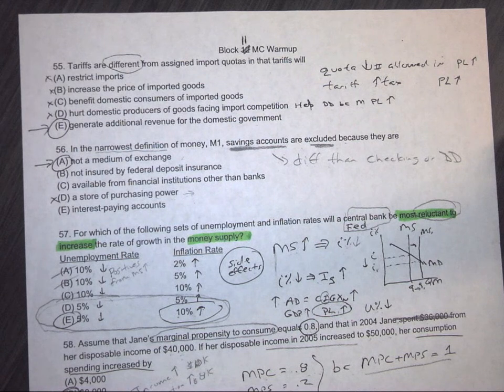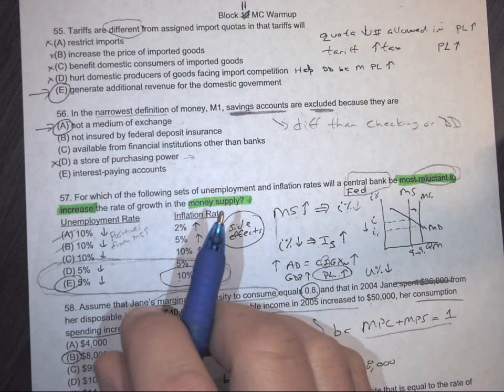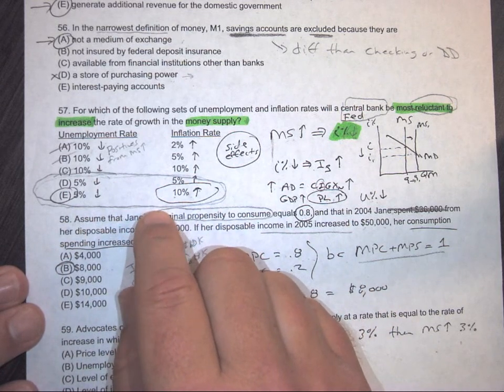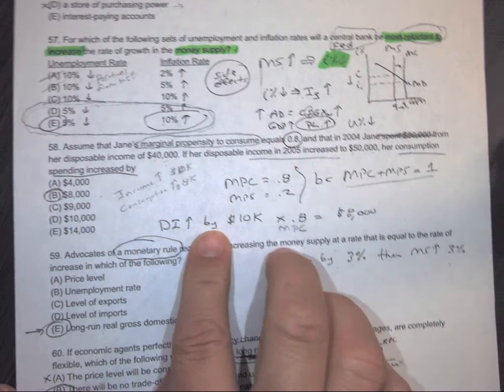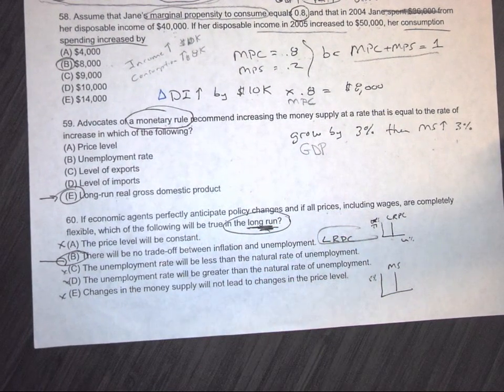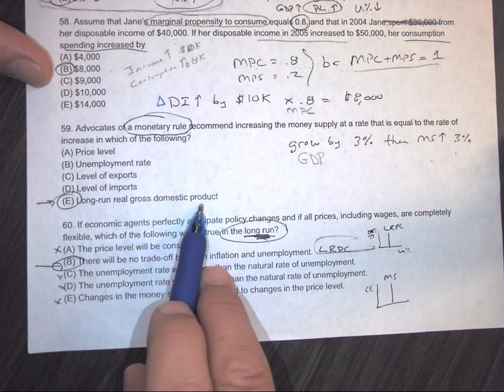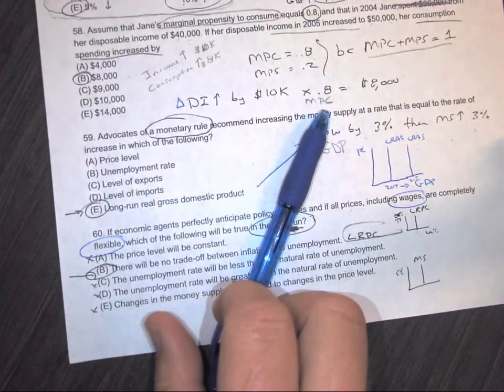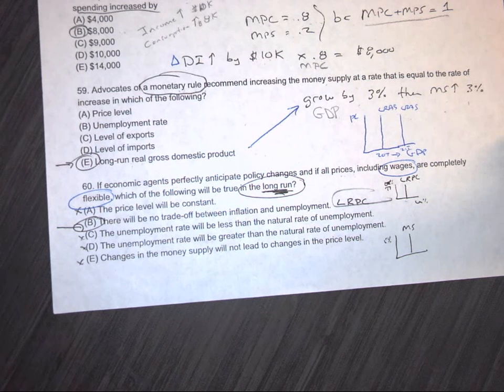2012 #'s 55 to 60 Practice AP Macroeconomics multiple choice exam test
AP macroeconomics multiple choice practice answers and explanations.